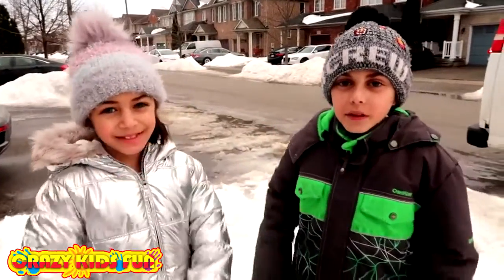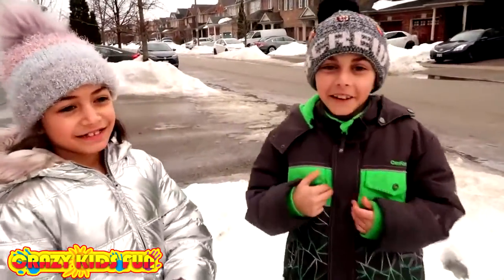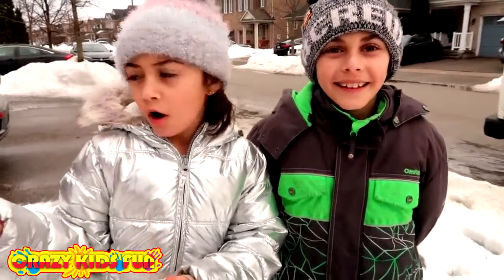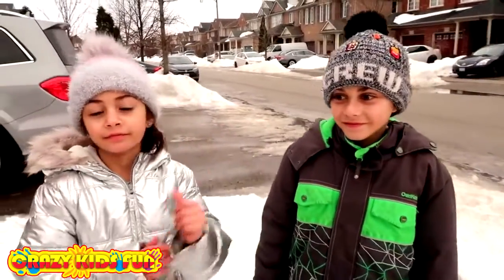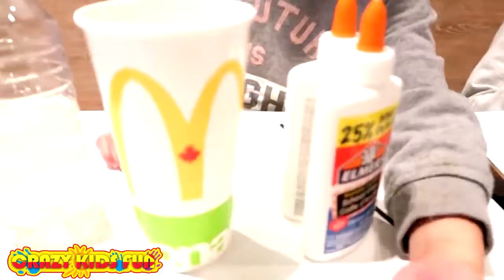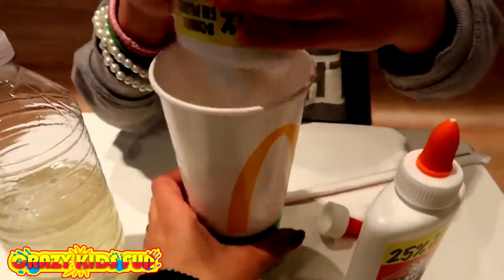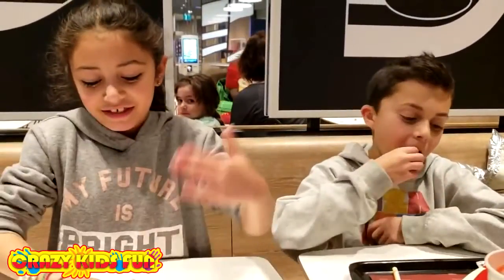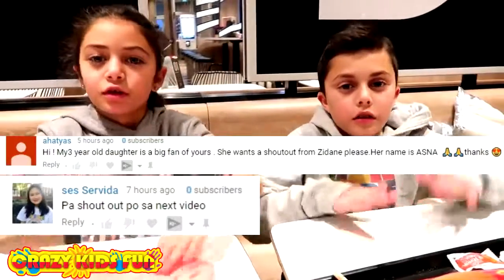Make Slime in McDonald's Challenge! kids fun videos | Crazy Kids Fun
*** ABOUT CRAZY KIDS FUN YOUTUBE CHANNEL***
Welcome to Crazy Kids Fun a channel that is all about having fun and being a little crazy. We love to make videos of TOYS!!! Unboxing Reviews, toy reviews by kids for kids, funny pranks, Kid Vs Food Challenges, Toy Shopping, Dolls, Play Doh, My Little Pony, Kinder Surprise Eggs with collecting toys inside, Orbeez Sets, Shopkins. We also love fun activities, Playground Fun, Challenges, Candy Reviews, Most Satisfying Slime, relaxing video, slime asmr, slime videos and so much more!

Channel